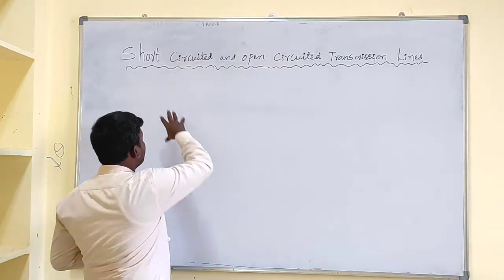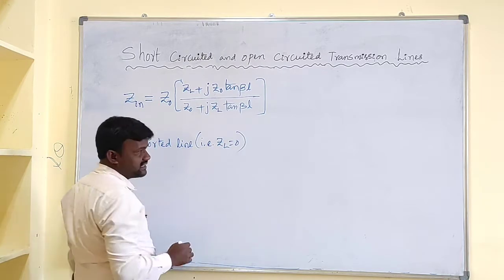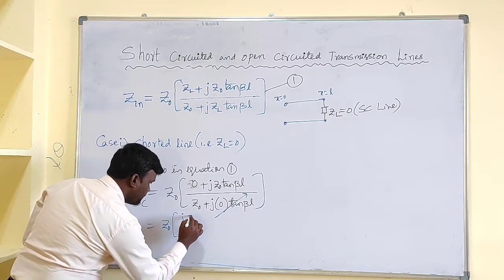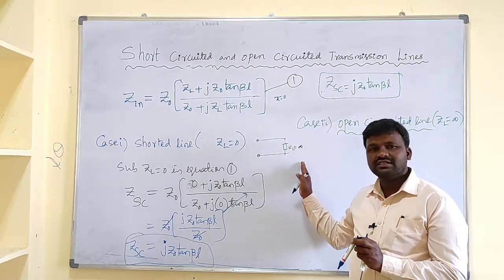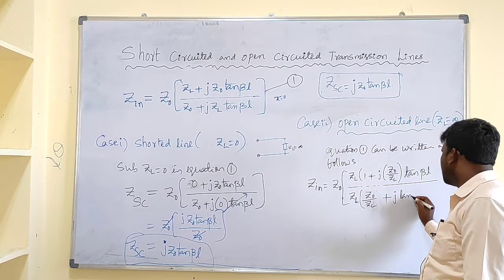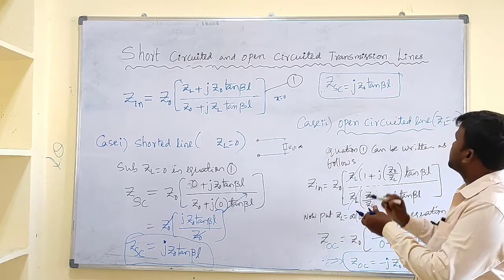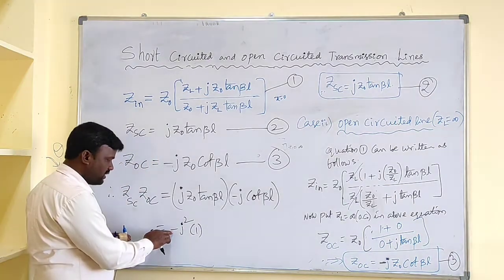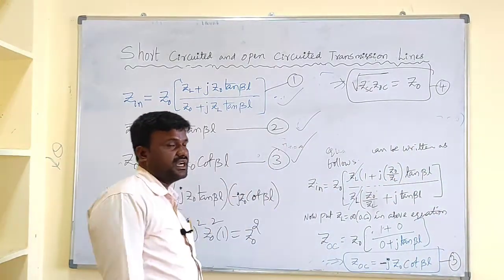SC AND OC LINES